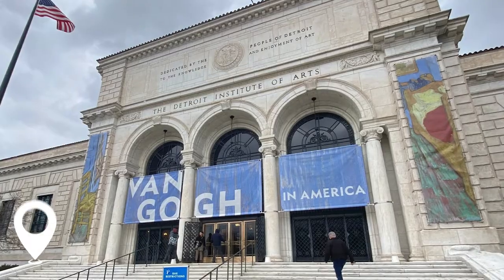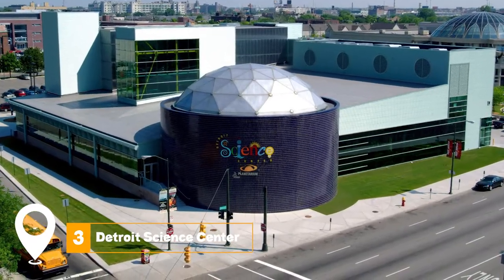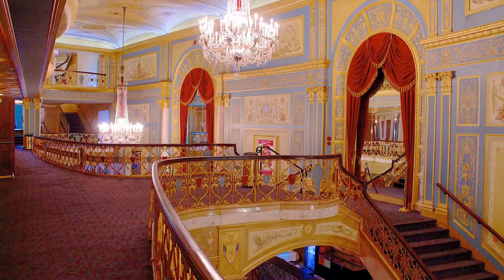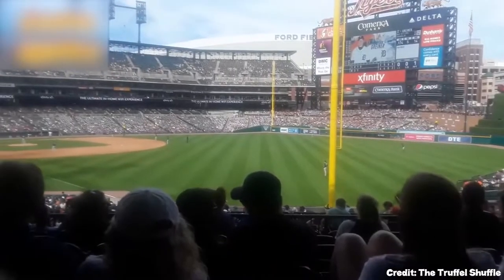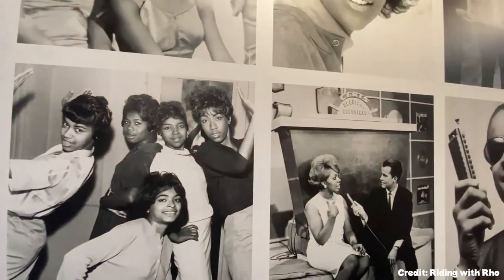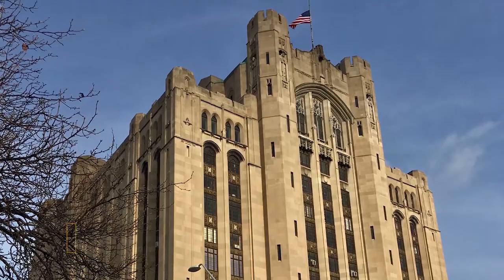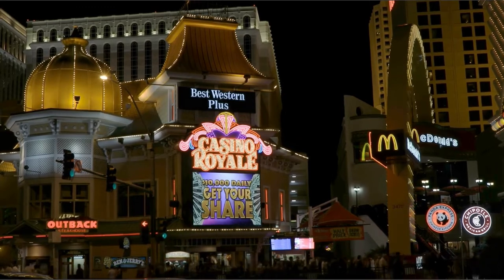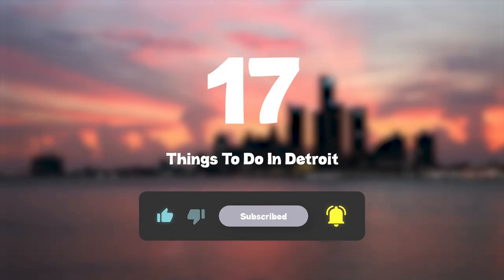TOP 17 Things To Do In Detroit 🇺🇸 Travel Guide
Detroit, the largest city in Michigan, is a vibrant metropolis with a rich history and a promising future.

0:00 Introduction
0:26 Detroit Historical Museum
1:39 Detroit People Mover
1:54 Henry Ford Museum
2:09 Comerica Park
2:26 Detroit Riverwalk
2:42 Motown Museum
2:57 Detroit Public Library
4:23 Detroit Film Theatre
4:38 Detroit Princess Riverboat

Known as the Motor City, Detroit has long been associated with the automotive industry, but it offers so much more to visitors and residents alike. From world-class museums to beautiful parks and a thriving food scene, there's no shortage of things to do in Detroit.

One of the top attractions in Detroit is the Detroit Institute of Arts, which houses an impressive collection of art spanning thousands of years. Art enthusiasts will be captivated by the diverse exhibits, including Diego Rivera's famous Detroit Industry Murals. For those interested in music history, a visit to the Motown Museum is a must. Here, visitors can explore the birthplace of the iconic Motown sound and learn about the legendary artists who got their start in Detroit.

Nature lovers will find plenty to enjoy in Detroit as well. Belle Isle Park, a 982-acre island park in the Detroit River, offers beautiful views of the city skyline and a variety of recreational activities. The park is home to the Anna Scripps Whitcomb Conservatory, the Belle Isle Aquarium, and miles of scenic walking trails.

Detroit's revitalized downtown area is a hub of activity, with numerous restaurants, bars, and entertainment venues. Sports fans can catch a game at Comerica Park, home of the Detroit Tigers, or Ford Field, where the Detroit Lions play. The Detroit Riverwalk provides a picturesque setting for a stroll along the water, with views of Canada across the river.

For those wondering what to do in Detroit Michigan, the city offers a diverse range of options. History buffs will appreciate the Henry Ford Museum and Greenfield Village, which showcase American innovation and ingenuity. The Detroit Historical Museum provides insight into the city's past, from its founding to its role in the Underground Railroad and beyond.

Families looking for things to do in Detroit with kids will find plenty of engaging activities. The Michigan Science Center offers hands-on exhibits and interactive displays that make learning fun for all ages. The Detroit Zoo is another popular destination, featuring over 2,000 animals from 245 species in naturalistic habitats.

Young adults seeking fun things to do in Detroit will find a thriving nightlife scene in neighborhoods like Midtown and Corktown. These areas are home to trendy bars, live music venues, and innovative restaurants showcasing Detroit's culinary renaissance.

Detroit attractions cater to a wide range of interests, from art and culture to sports and outdoor activities. Whether you're interested in exploring the city's automotive heritage at the Ford Piquette Avenue Plant or enjoying a performance at the historic Fox Theatre, there's something for everyone in Detroit.

As Detroit continues to reinvent itself, visitors will find a city that honors its past while embracing the future. With its diverse array of attractions and experiences, Detroit offers countless opportunities for exploration and discovery. From iconic landmarks to hidden gems, the best things to do in Detroit are waiting to be discovered by those who take the time to explore this dynamic city.